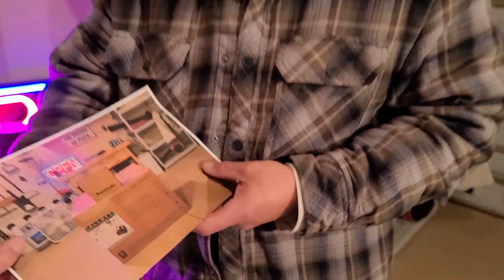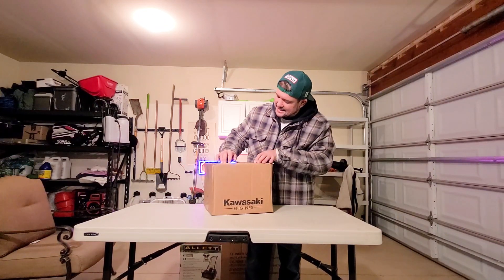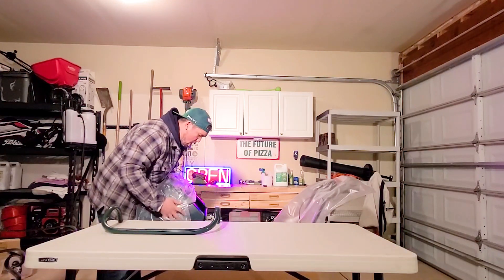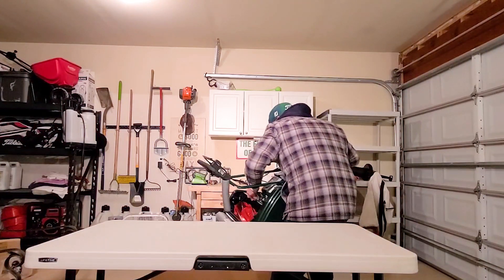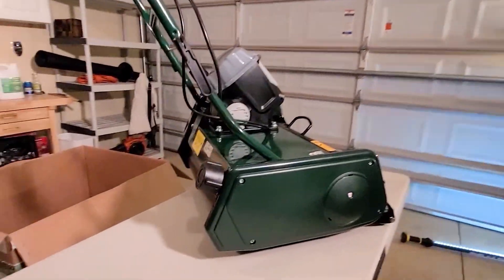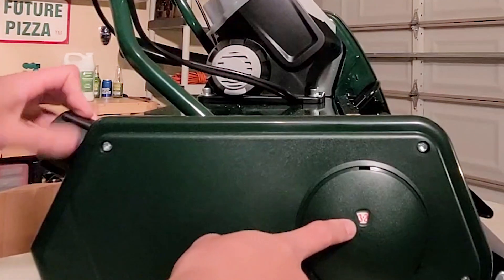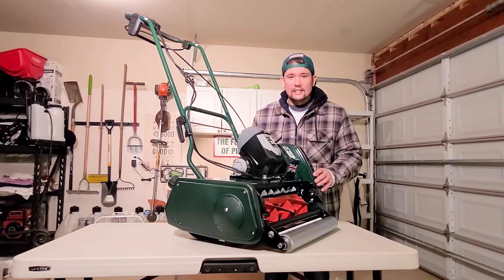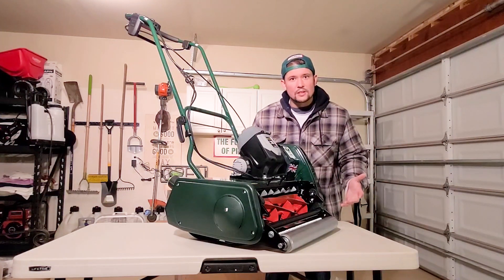ALLETT LIBERTY 43 CYLINDER MOWER | USA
A different take on unboxing the Allett Liberty 43 cylinder mower.  These are very big in the U.K. and are becoming increasingly popular in the USA.

It is significantly cheaper than the Swardman Electra (well over $1200) and there is a lot more info on these mowers on the WWW. (world wide web). It has a 17" cutting width and comes with a 6 bladed cutting cylinder.  It can handle all the cartridges; Aerator, Lawn Brush, Scarifier, 10 bladed cylinder, and Verticutter.  To operate the mower is very simple, it is a push button start with a one time charge of 30-40 minutes run time on the 40v Lithium Ion battery.  It takes around 1 hour and 45 minutes to fully charge the Greenworks battery and you are good to go.  A 62 litre grass box comes starndard and is ideal for cutting lawns up to 500 square meters (5381 square feet).  The fixed grass rake behind the steel roller up front helps the grass stand up for a perfect cut.  The rear roller is double sectioned with a geared differential.  I will be going over all of this in the video.

   ^^^Everything Under One Roof ^^^
Instagram, YouTube, Simple Lawn Solutions, Facebook.

You can see the progression in my lawn and my posts.  Give it a follow it would be appreciated.

This channel is for beginners and new homeowners.  I am learning as I go and can only tell you what I've done to achieve my green lawn.

I have used a lot of Simple Lawn Solutions on my lawn to get it where it is today.

If you are looking into getting the no brainer fertilizer check out and use NEIGHBOR15 to get a discount!